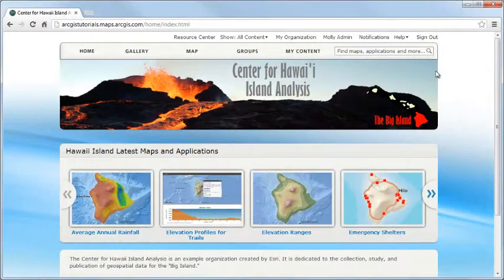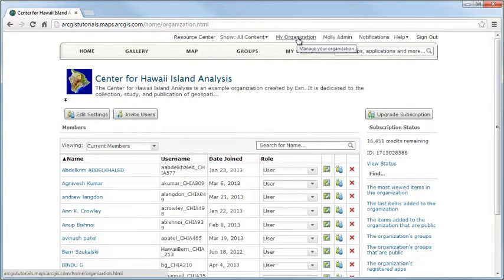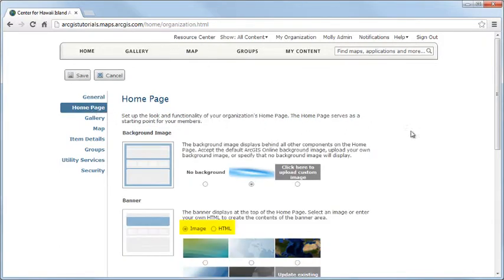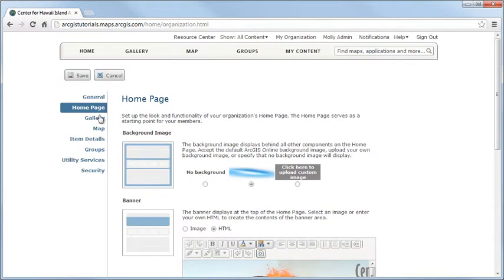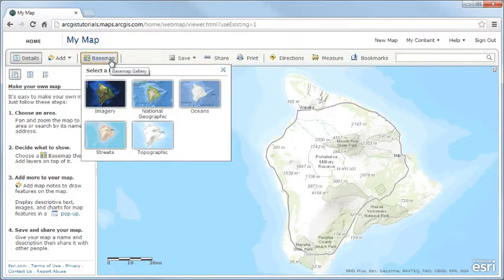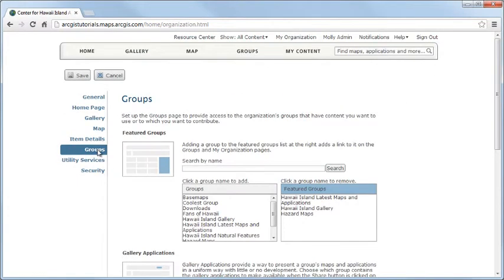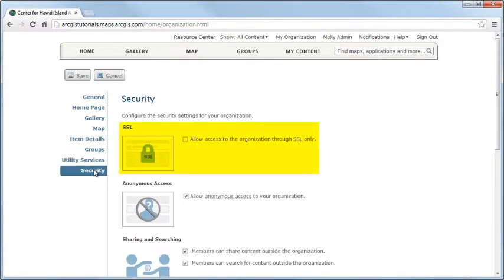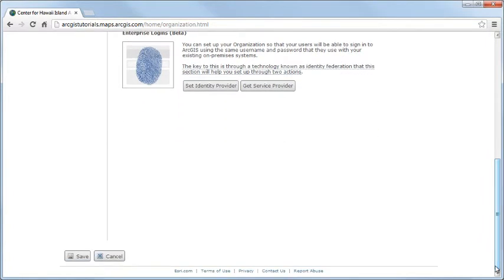Personalise ArcGIS Online to fit your brand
From uploading a logo and including a description to adding a background image, there are a variety of ArcGIS Online customisation options available – allowing you to create a home page that matches your organisation's brand.